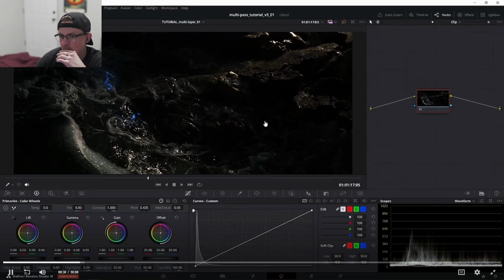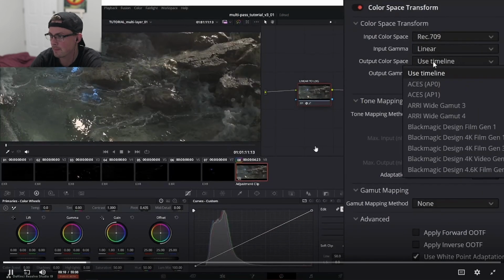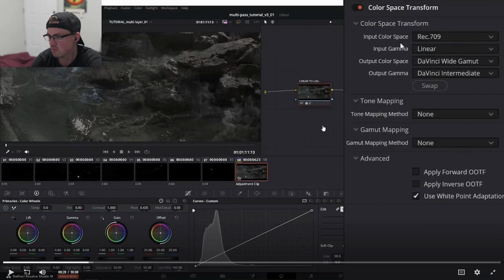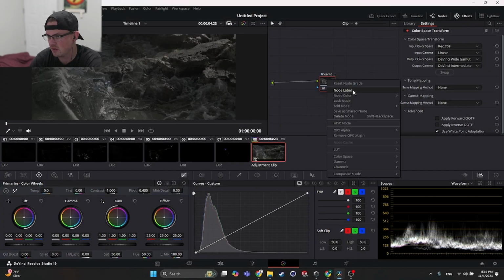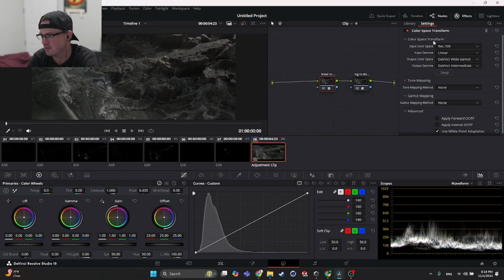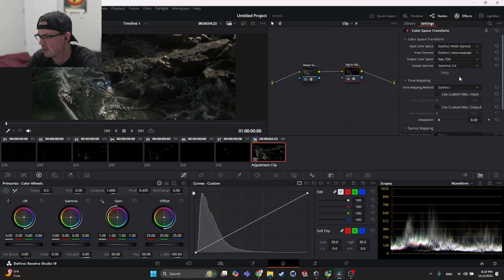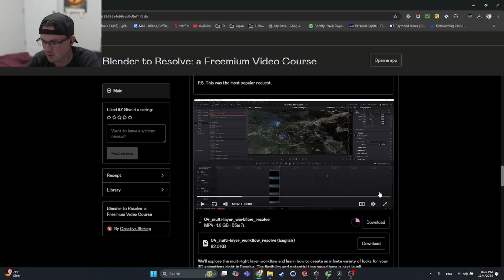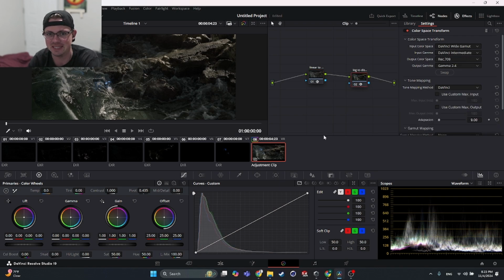Blender to DaVinci Color Correction Pipeline 09